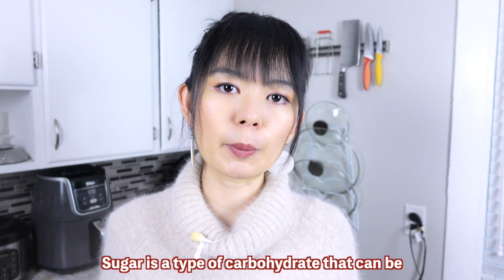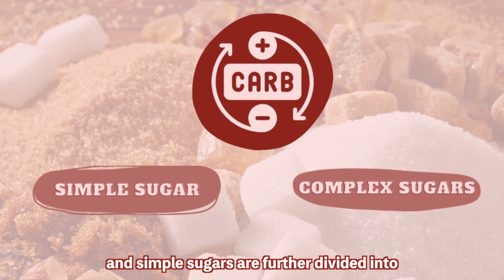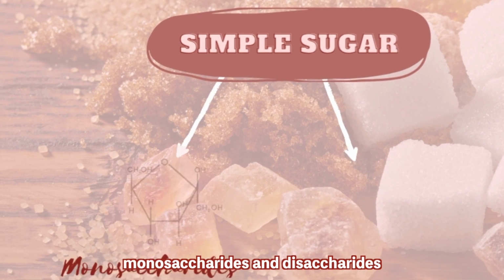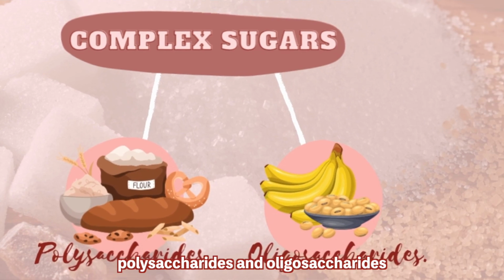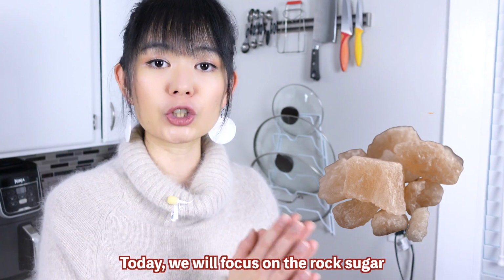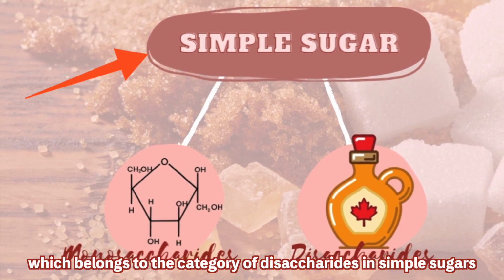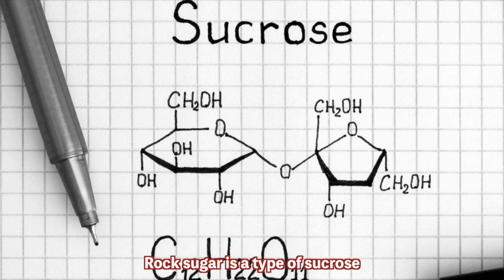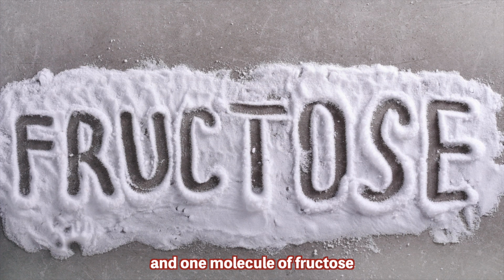Are yellow or white rock sugar healthier? | Rock sugar explained | 冰糖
Today, I'm going to discuss everything you need to know about rock sugar. This includes what rock sugar is, its taste, the difference between yellow and white rock sugar, and how to use it at home. Check it out!

Timeline:
0:00 intro
0:50 What is rock sugar?
1:22 Types of rock sugar
1:33 Origin of rock sugar
2:00 What is the difference between white and yellow sugar?
2:30 Is lump sugar and rock sugar the same?
3:00 How is rock sugar made?
5:25 How to cook with rock sugar?
6:20 How to choose rock sugar?
6:55 How to store rock sugar?
7:16 Substitutes for rock sugar